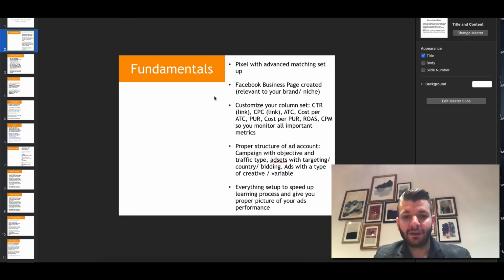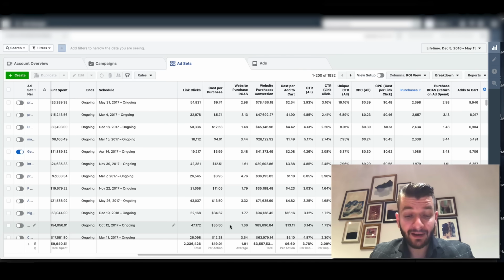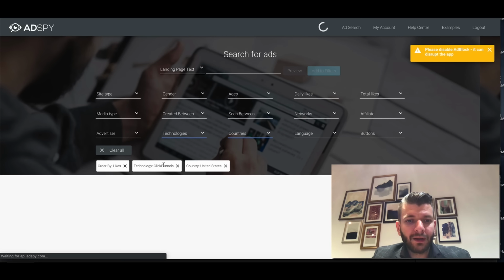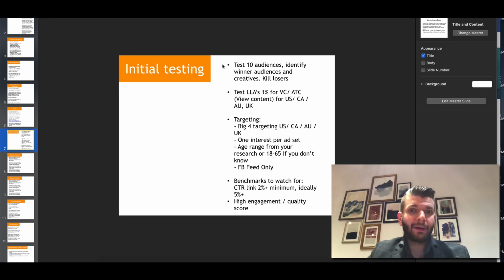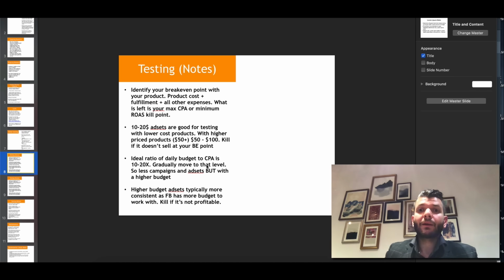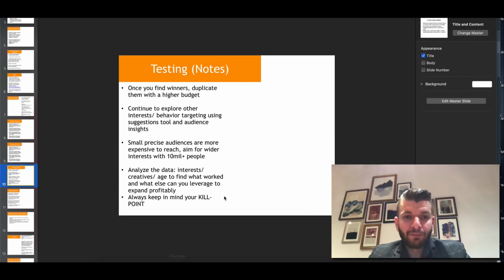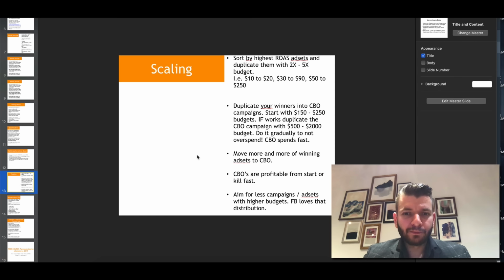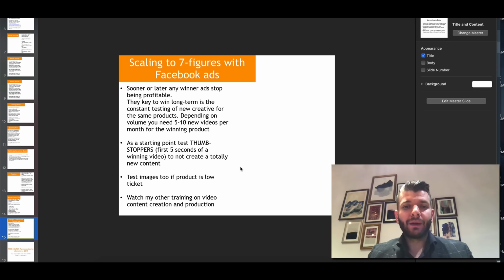[FREE COURSE] How to Launch & Scale Products With Shopify Dropshipping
Here is a free course on how to launch & scale products with Shopify Dropshipping. Leave your thoughts and comments below and I will try my best to respond to everyone!